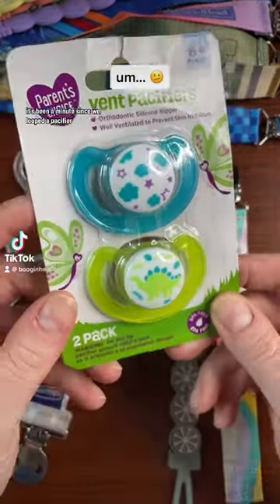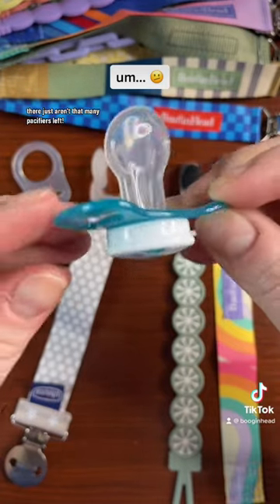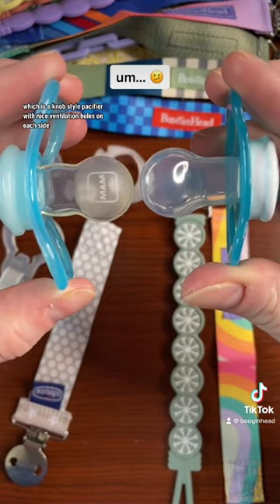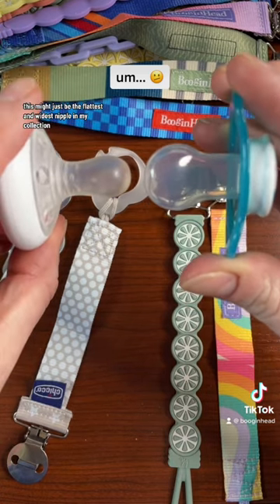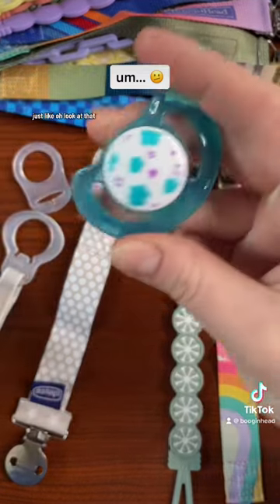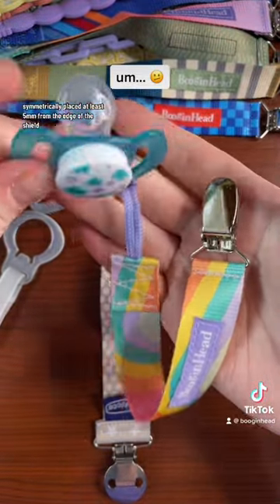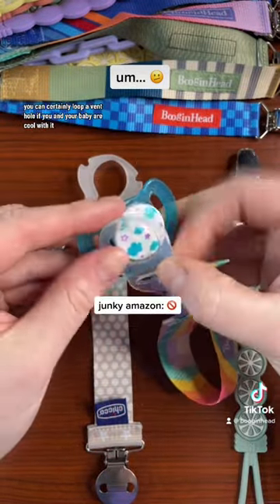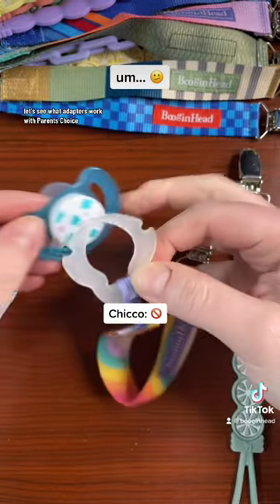but…how, then??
Ok, so... when we started out on this journey looping every pacifier, we were really confident in ourselves that BooginHead clips work with EVERY PACIFIER. And that is true - but for some people, they don't love *the way* BooginHead clips work with every pacifier. Not every parent wants to loop a ventilation hole, even though it is perfectly fine to do. For the parents that don't like looping vents, we took a little side quest to find different kinds of adapters that would work with pacifiers and BooginHead clips so you could loop knobs and tabs on pacifiers, and by far, MAM's adapter has been the hero. It's worked with just about every single knob style pacifier we've thrown at it. Until. until today. I guess the Parent's Choice knob is too shallow to take an adapter?? All my options slid right off! How are the no-vent-loopers using clips with Parent's Choice? Are they at all? Anybody got a hack out there we can try?